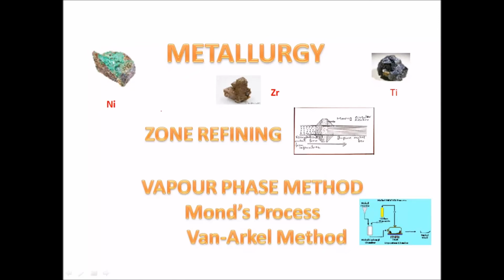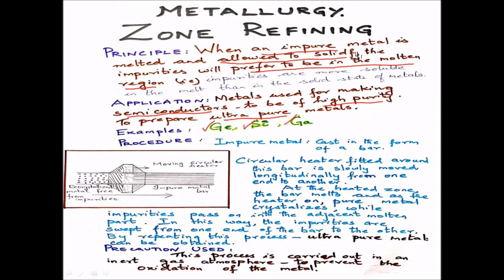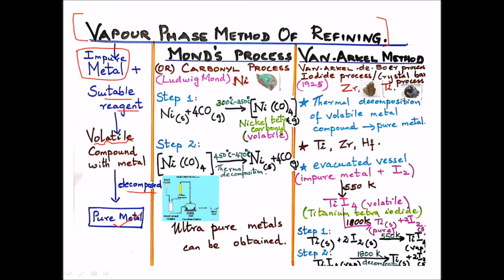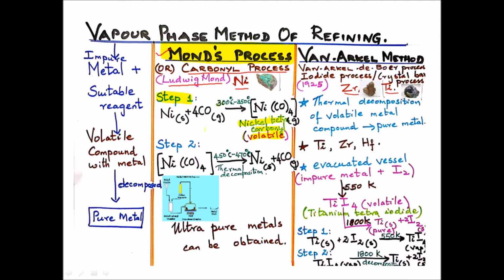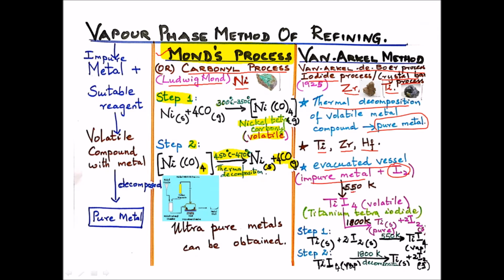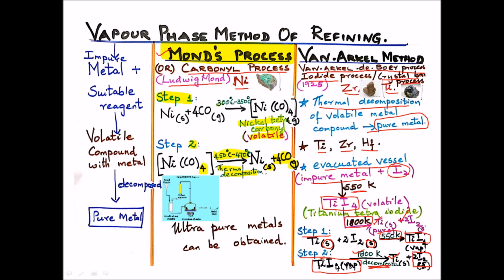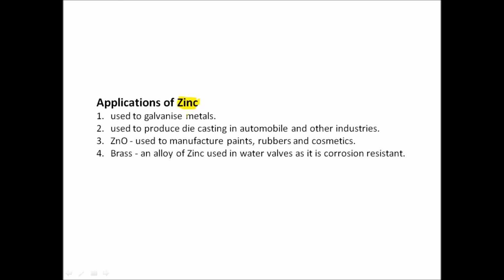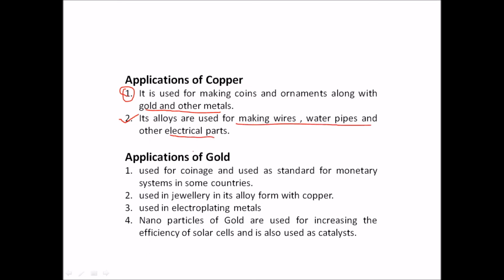Class XII Metallurgy - 6 [18/06/2020]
Refining of crude metal - Zone refining - Vapour phase method - Mond's process - Van Arkel method - Application of metals.